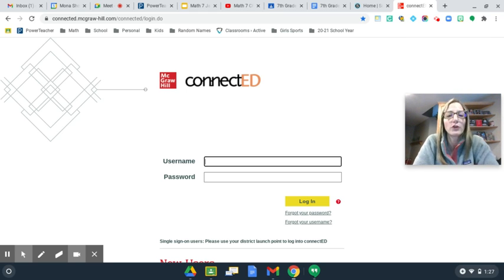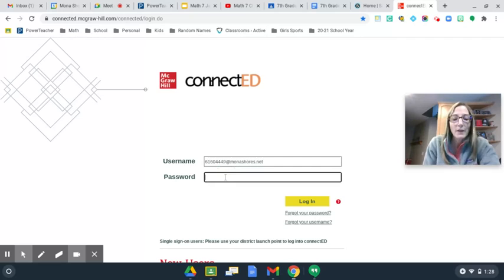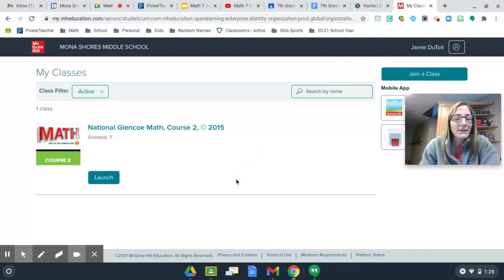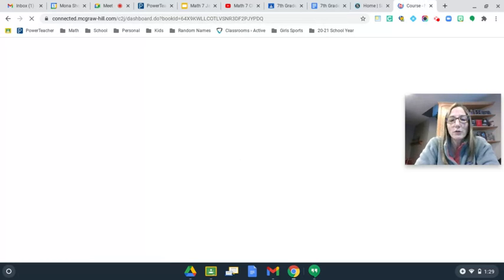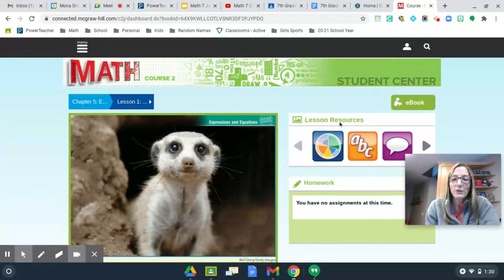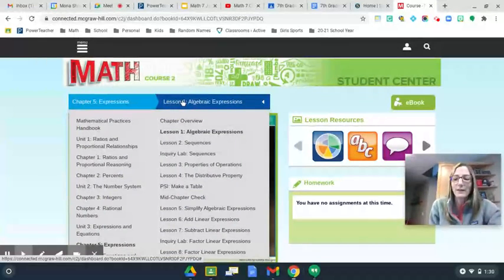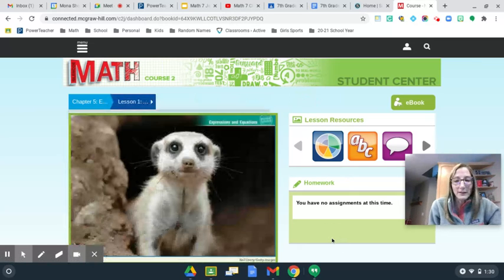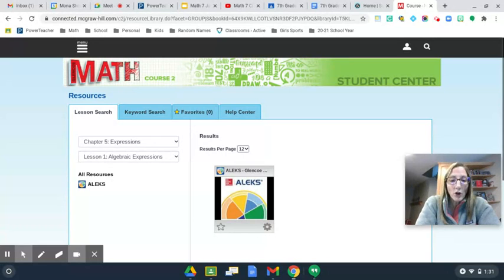Untitled: Jan 5, 2021 1:33 PM